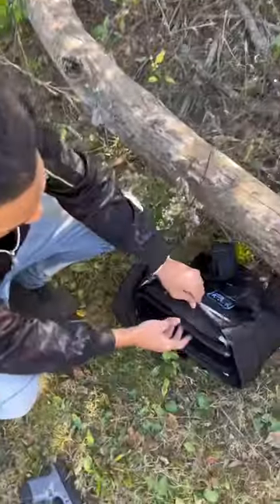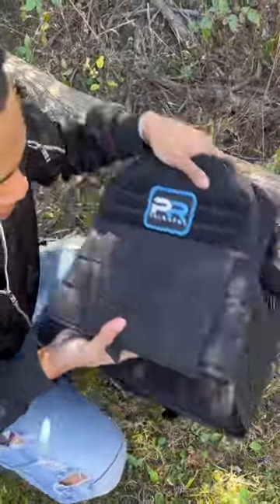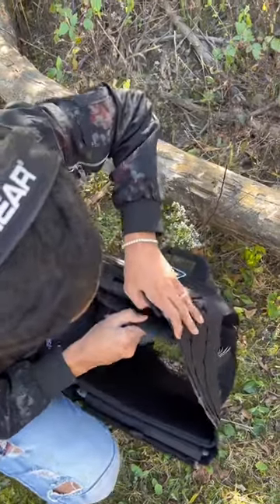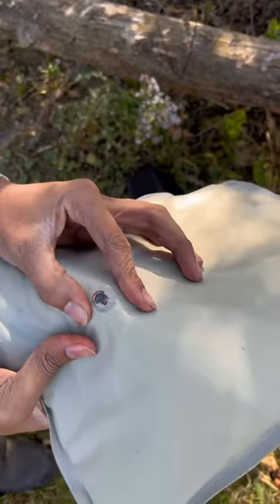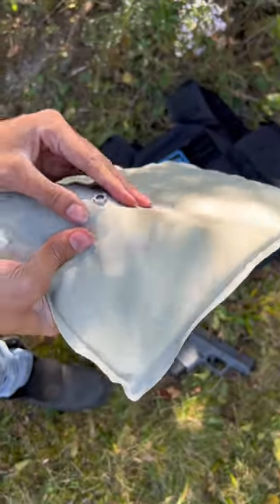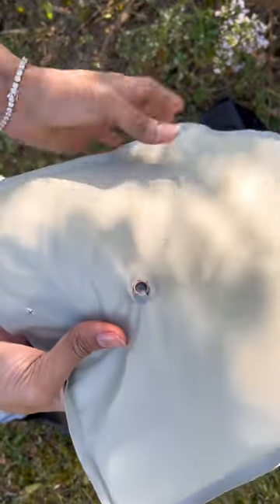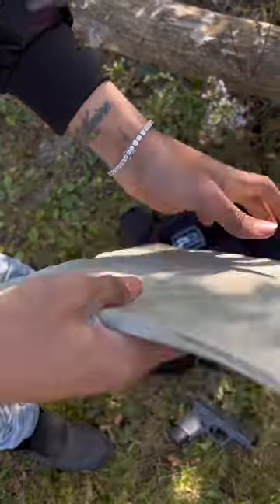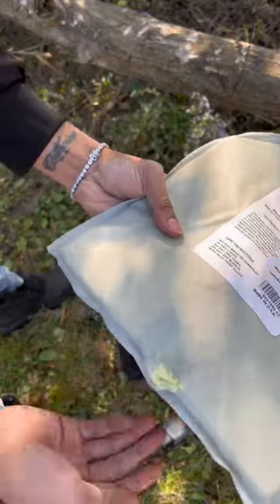Bulletproof Vest Vs Glock 27 .40cal 💥🦺⚠️